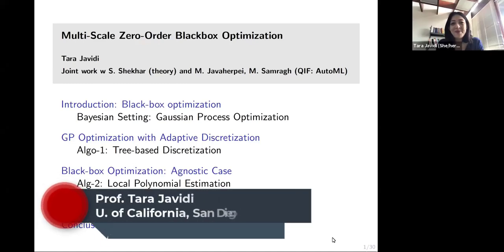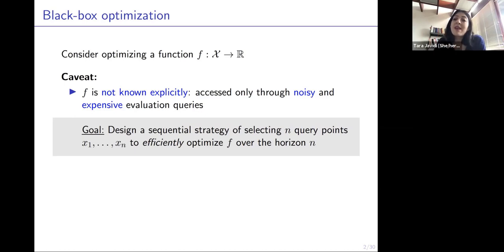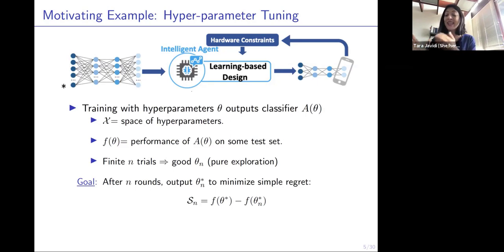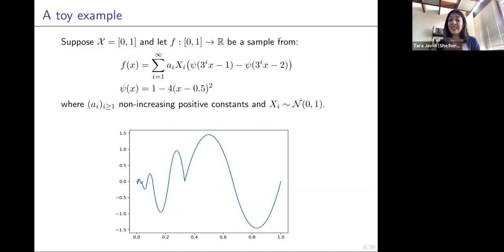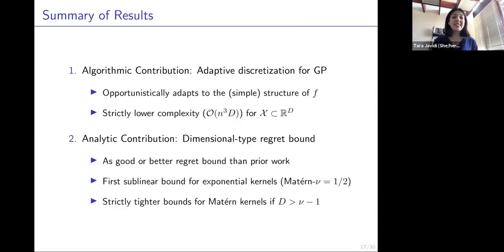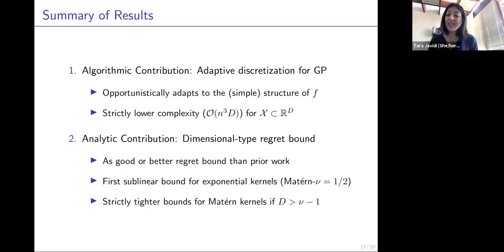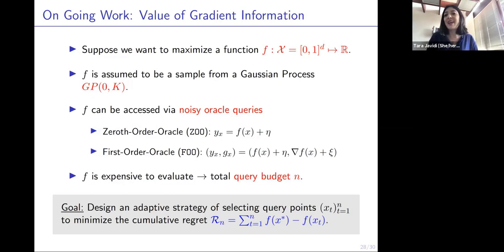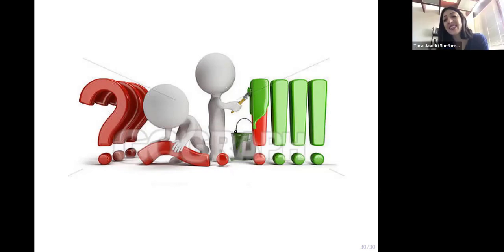Research Seminar: "Black-box Optimization" by Prof. Tara Javidi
Spring 2021 SIP Seminar Series: April 21, 2021

Speaker: Prof. Tara Javidi

Abstract: In this talk, we will consider the problem of maximizing a black-box function via noisy and costly queries from a theoretical perspective (a lot of it) as well as applications (an exciting bit). We first motivate the problem by considering a wide variety of engineering design applications from the heuristic optimization of wireless networks to hardware acceleration to neural network architecture search.

In the second part of the talk, we consider the problem in a Bayesian framework with a Gaussian Process prior. In particular, a new algorithm for this problem is proposed, and high probability bounds on its simple and cumulative regret are established. The query point selection rule in most existing methods involves an exhaustive search over an increasingly fine sequence of uniform discretizations of the input space. The proposed algorithm, in contrast, adaptively refines the domain which leads to a lower computational complexity, particularly when the domain is a subset of a high dimensional Euclidean space. In addition to the computational gains, sufficient conditions are identified under which the regret bounds of the new algorithm improve upon the known results.

In the last part of the talk, we build on the intuition provided by our work in the Bayesian setting to consider the problem in a non-Bayesian setting where the objective function is assumed to have a smooth kernel representation. Most notably the proposed algorithm –augmenting the Gaussian Process surrogate with a local polynomial estimator— closes a significant gap to the (optimal) regret lower bound for a class of widely used and practically relevant Matern family of Kernels. This is joint work with my PhD student Shekhar Shubhanshu.

Biography: Dr. Javidi is a professor of electrical and computer engineering at University of California, San Diego. She received her MS and PhD degrees in Electrical Engineering and Computer Science as well as her MS in Applied Mathematics from the University of Michigan, Ann Arbor. Before joining UCSD, she was on the faculty of Electrical Engineering Department at the University of Washington, Seattle; In 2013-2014, she spent her sabbatical at Stanford University as a visiting faculty. Her area of research is at the intersection of stochastic control, information theory, and data science with notable contributions to the theory of information acquisition and active learning. At the University of California, San Diego, Tara is a founding co-director of the Center for Machine-Integrated Computing and Security, the principal investigator of Detect Drone Project as well as a faculty member of the member of the Centers of Information Theory and Applications (ITA), Halıcıoğlu Data Science Institute, Wireless Communications (CWC), Contextual Robotics Institute (CRI) and Networked Systems (CNS).